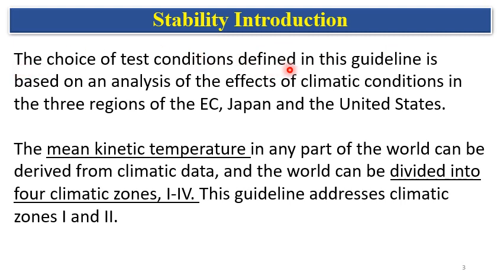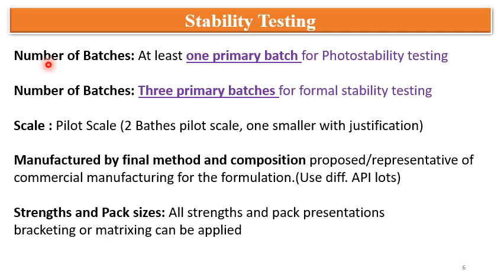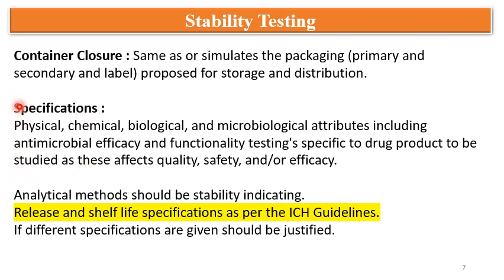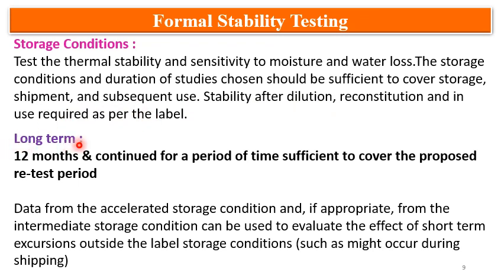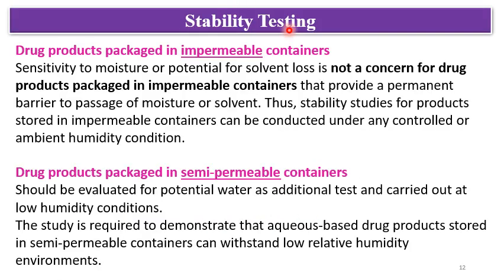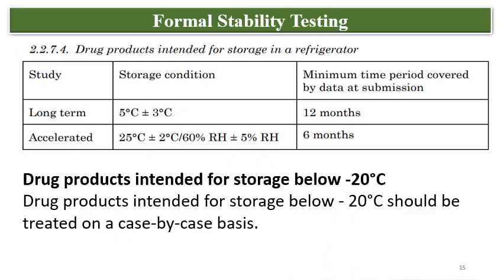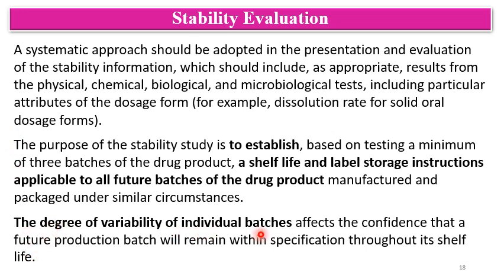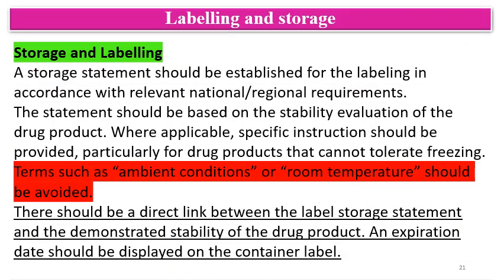Stability Testing of New Drug Products ICH Q1A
The video is for pharmacy professionals, Research Scientists and B. Pharm, M. Pharm students for learning, exams. It  best for interview preparations for F&D, ADL,QA, QC, Production, RA professionals in pharmaceutical industries. The videos on important topics are available on this channel for ready reference and complete understanding.